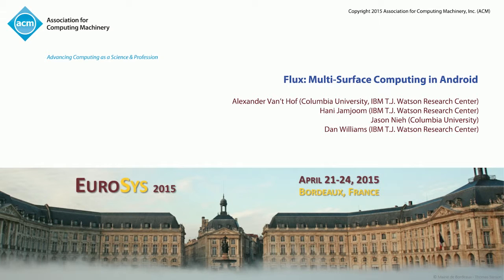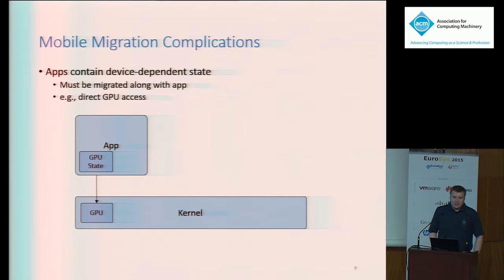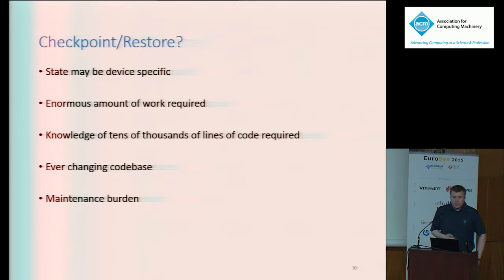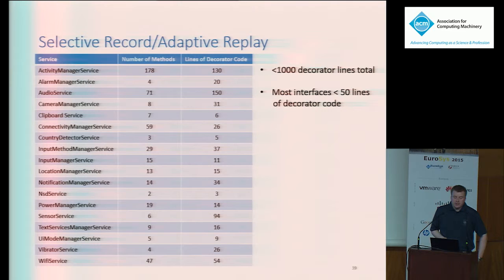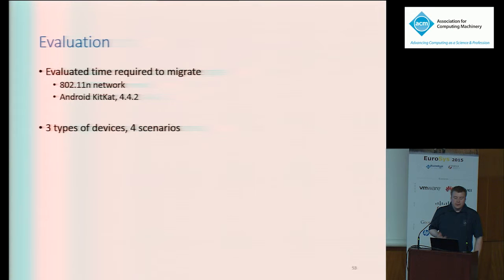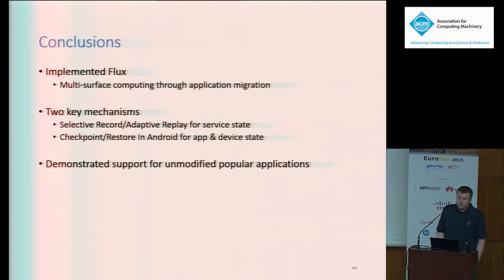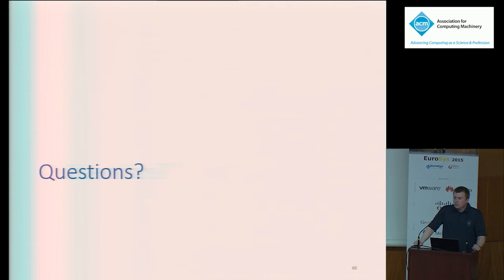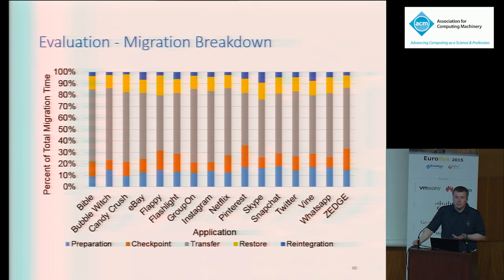Flux: multi-surface computing in Android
Authors:
Alexander Van't Hof, Hani Jamjoom, Jason Nieh, Dan Williams

Abstract:
With the continued proliferation of mobile devices, apps will increasingly become multi-surface, running seamlessly across multiple user devices (e.g., phone, tablet, etc.). Yet general systems support for multi-surface app is limited to (1) screencasting, which relies on a single master device's computing power and battery life or (2) cloud backing, which is unsuitable in the face of disconnected operation or untrusted cloud providers. We present an alternative approach: Flux, an Android-based system that enables any app to become multi-surface through app migration. Flux overcomes device heterogeneity and residual dependencies through two key mechanisms. Selective Record/Adaptive Replay records just those device-agnostic app calls that lead to the generation of app-specific device-dependent state in system services and replays them on the target. Checkpoint/Restore in Android (CRIA) transitions an app into a state in which device-specific information can be safely discarded before checkpointing and restoring the app. Our implementation of Flux can migrate many popular, unmodified Android apps---including those with extensive device interactions like 3D accelerated graphics---across heterogeneous devices and is fast enough for interactive use.